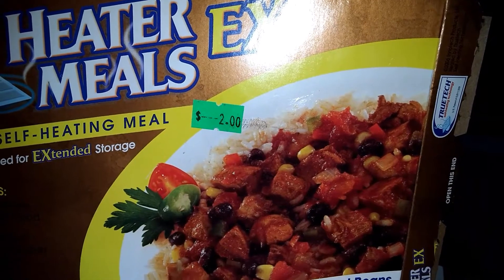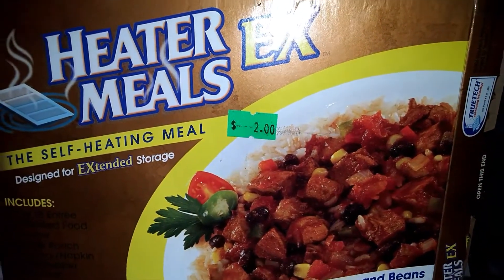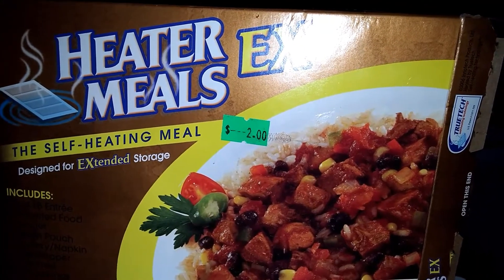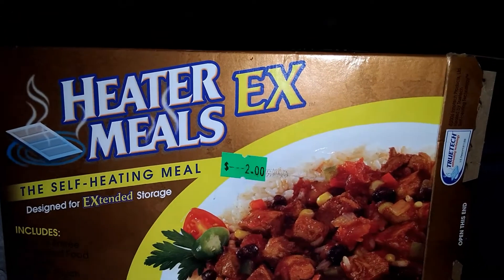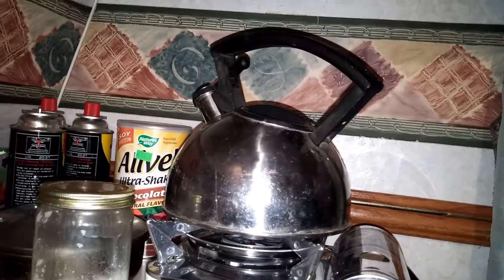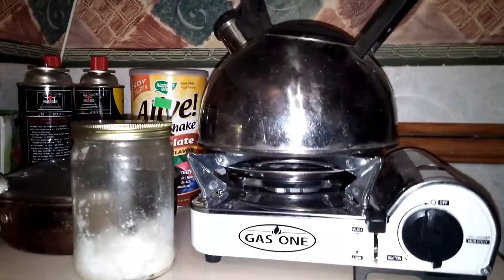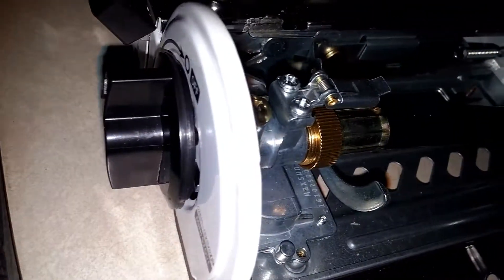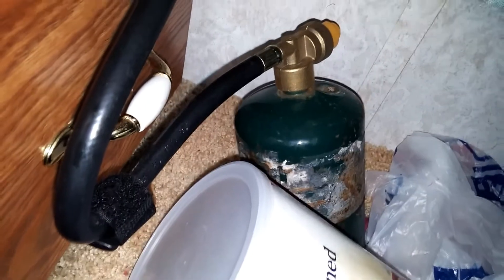Heater Meals Survival Food #2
See the description under the first video.